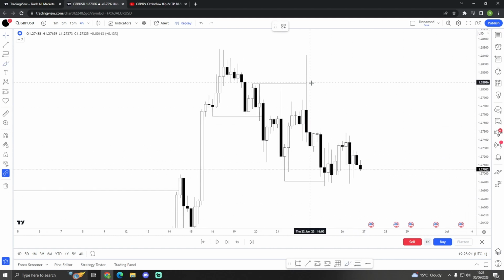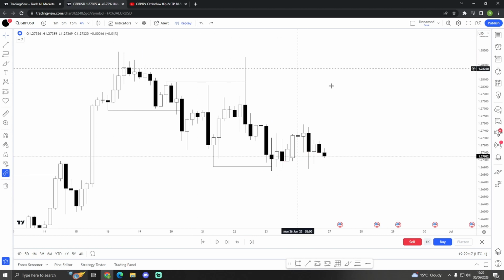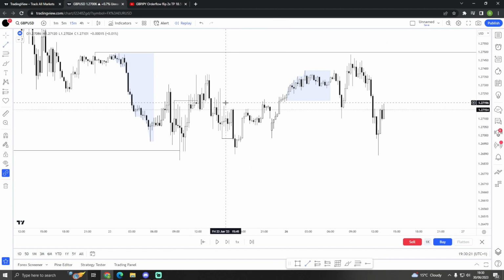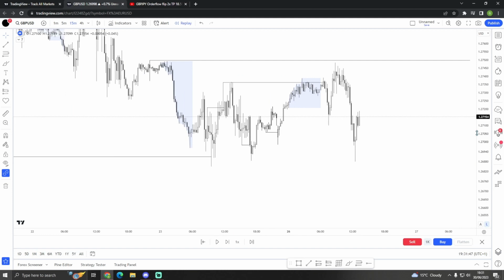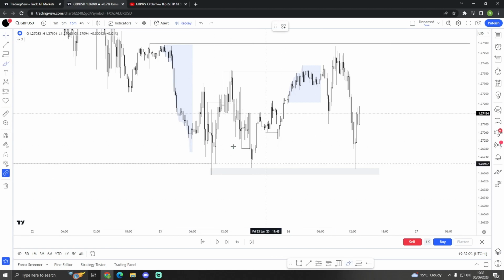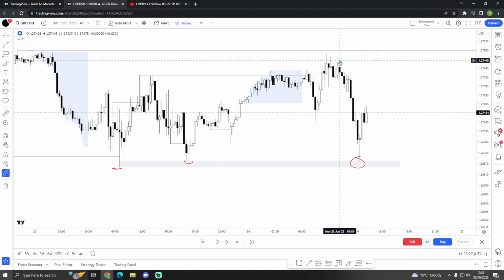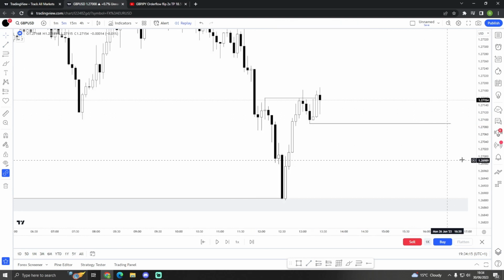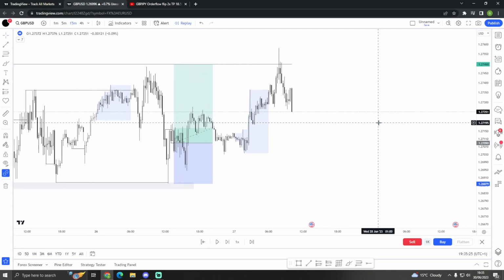GBPUSD Orderflow flip extreme entry +2R 26/06/23